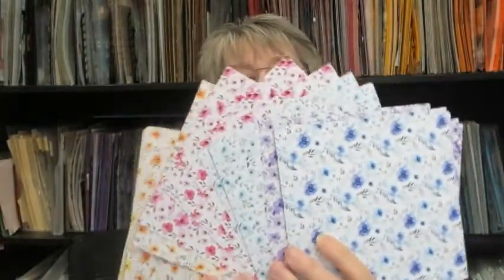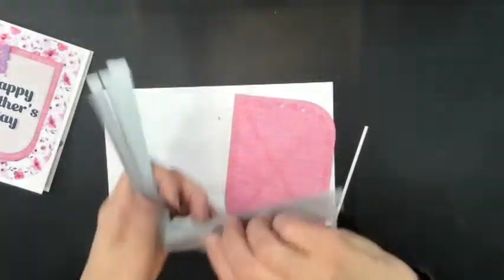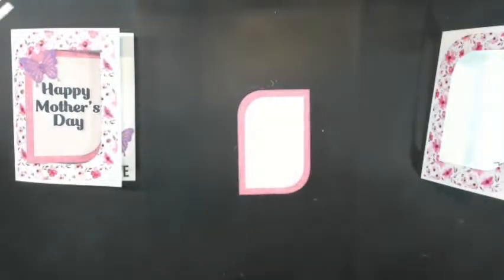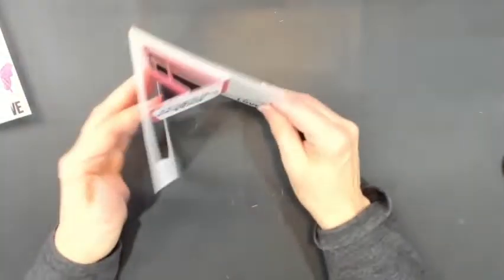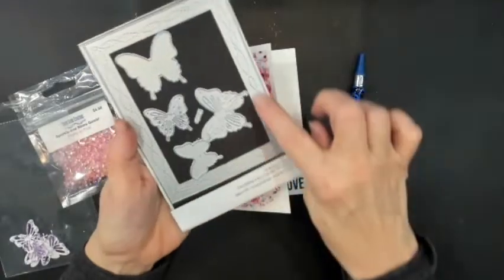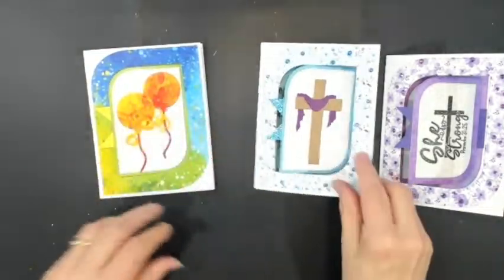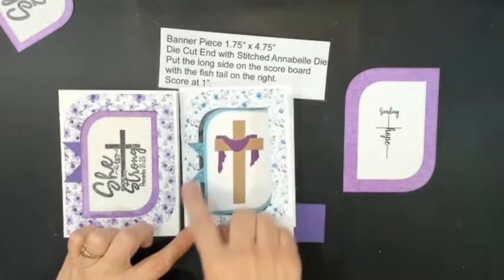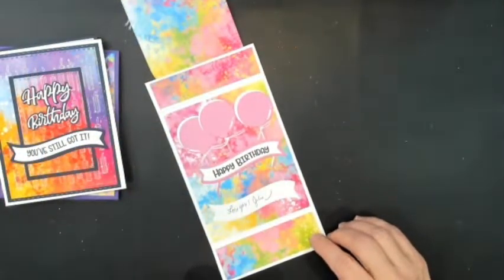Interactive Innovations with the Anabelle Die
Join Tom and Julie as we discover the Stitched Annabelle Rectangle die and make two interactive cards!  We will use new product and discover Creek Bank Creations new tool Straight and Steady Corner Tool!

You can find all the products used in this video with complete links for shopping by clicking here!

You can download the notes from the live with Julie's instructions for YOUR PERSONAL use on our